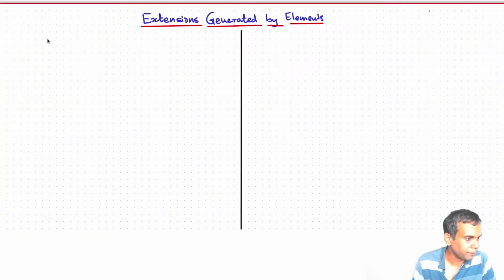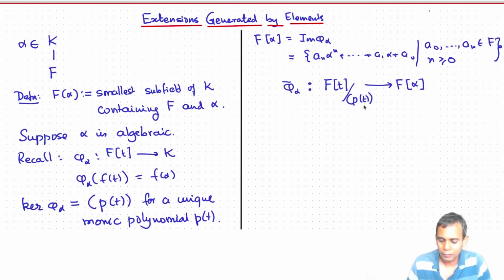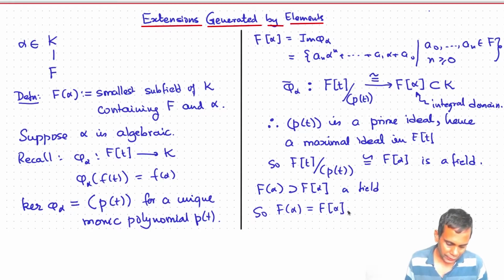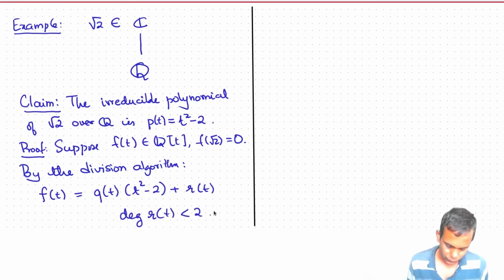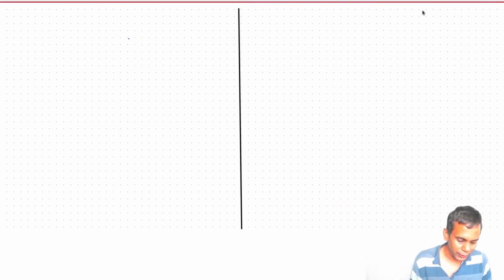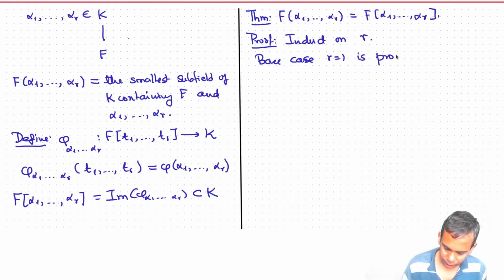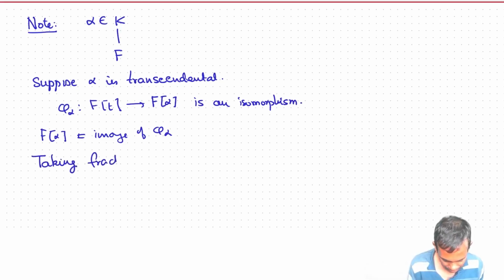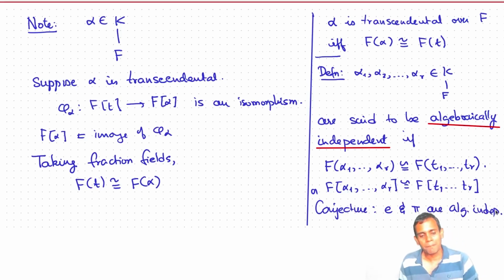Extensions Generated by Elements